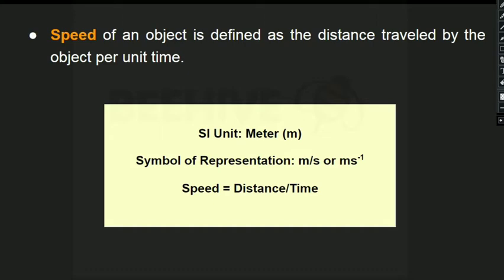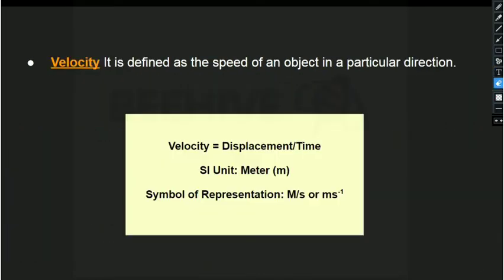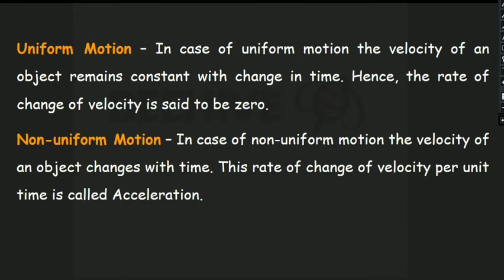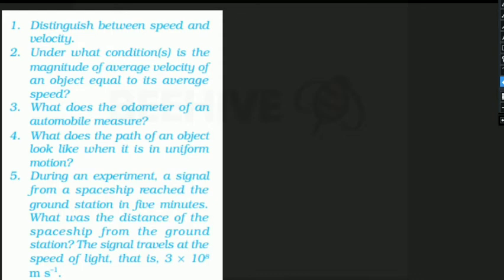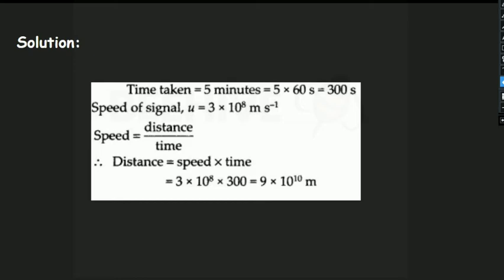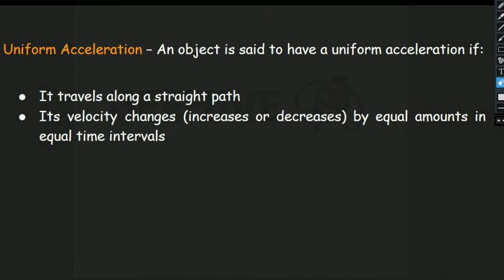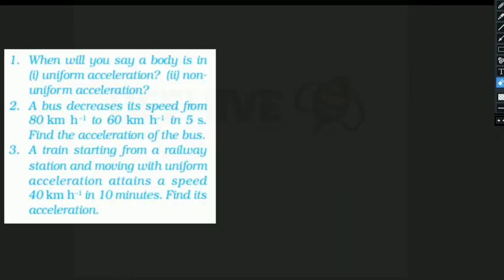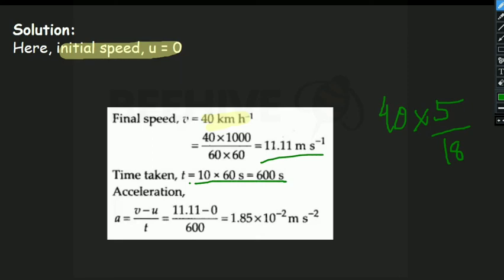CLASS 9 SCIENCE CHAPTER 8 MOTION part 2 explained in Malayalam